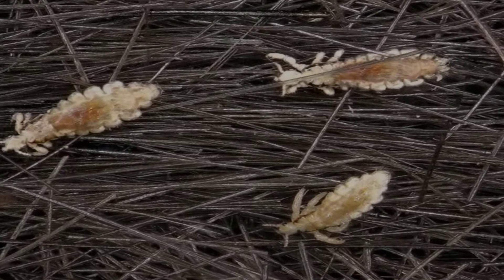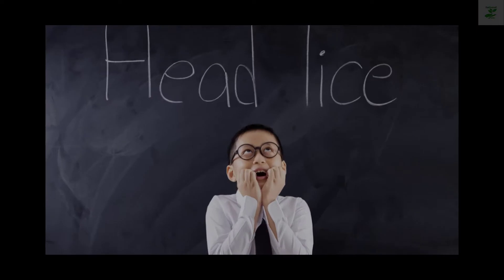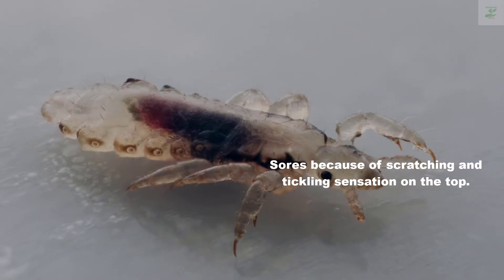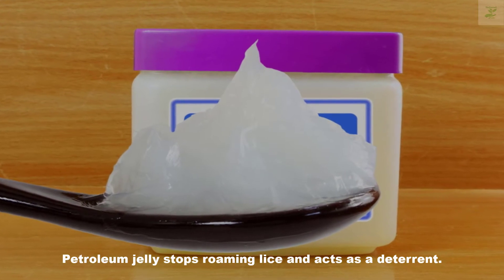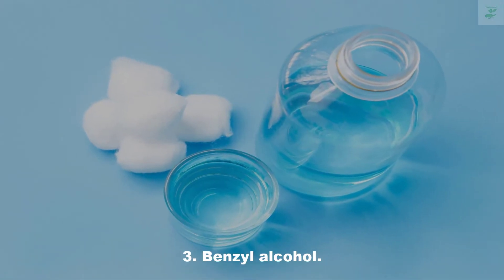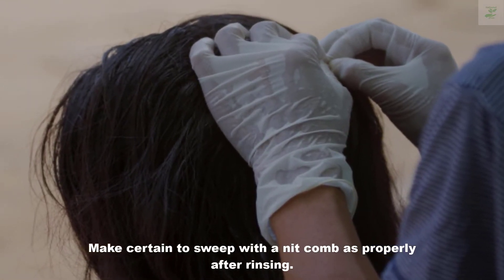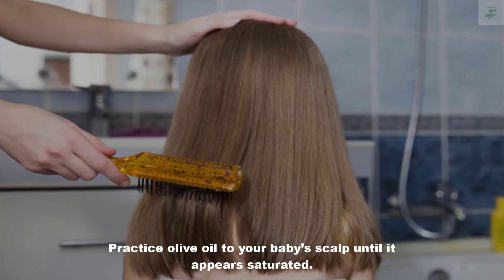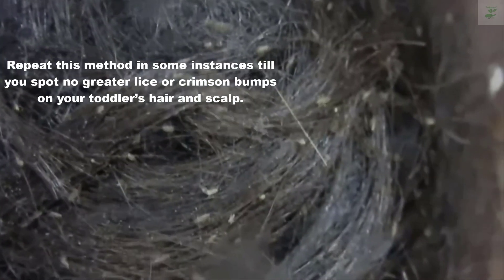Home remedies for head lice.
For other products please visit:

Lice can speedy become a nuisance when left unnoticed.

With all of the steady itching and irritation,

Your child will have a tough time relaxing and doing each day sports at domestic or at the faculty in peace.

Spending lots of time outdoors and with other kids affected with head, lice will have your infant agreement this itchy trouble.

In case you see nits to your baby’s scalp, that’s the final sign.

Symptoms of head lice infestation.

Constant itching, irritability, or having problem dozing, swollen lymph nodes, or glands.

Sores because of scratching and tickling sensation on the top.

Here’s the whole thing you need to understand approximately natural treatments to remove head lice.

1. Vinegar.

Use distilled vinegar and lightly observe it for your infant’s hair.

Go away it on for some time and rinse his hair thoroughly with simple water.

You can use vinegar for this case.

After you’re finished rinsing to extract the dead lice and nits.

2. Petroleum jelly.

Petroleum jelly stops roaming lice and acts as a deterrent.

Observe a thick layer of petroleum jelly onto your infant’s scalp and preserve it in place with a towel or shower cap earlier than he is going to mattress at night.

Whilst he wakes up within the morning, use infant oil and a nit comb to brush away the nits and take away useless lice.

3. Benzyl alcohol.

If your baby is bigger than 6 months of age,

You can apply benzyl alcohol solution on his scalp and rinse it off with plain water to kill and remove lifeless lice.

Repeat this after per week to kill the last lice that hatch out from eggs laid on the scalp.

Make certain to sweep with a nit comb as properly after rinsing.

4. Onion juice.

Make a few onion juice at home and depart it for your toddler’s scalp for about three to 4 hours.

Wipe off the dead lice and nits with a nit comb and rinse the hair very well with shampoo.

Repeat this every 3-4 days for the great effects.

5. Olive oil.

Practice olive oil to your baby’s scalp until it appears saturated.

The olive oil leaves no room to respire for the lice and their eggs, and suffocates them to death.

After 15-20 mins, comb out the useless lice and follow shampoo to get rid of the extra oil and rinse.

Repeat this method in some instances till you spot no greater lice or crimson bumps on your toddler’s hair and scalp.

If you want to share your experience and extra suggestions please keep in mind to comment underneath.

When you have or suspect that you have a scientific hassle, right away contact your health care provider.